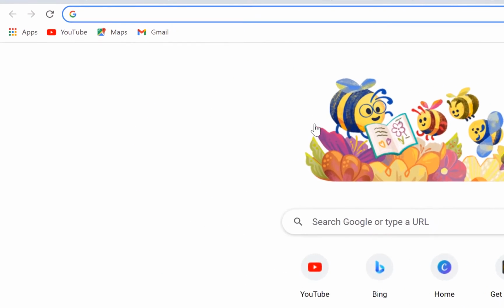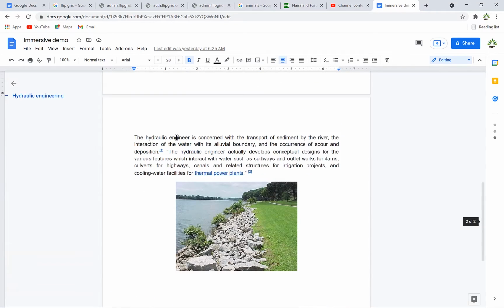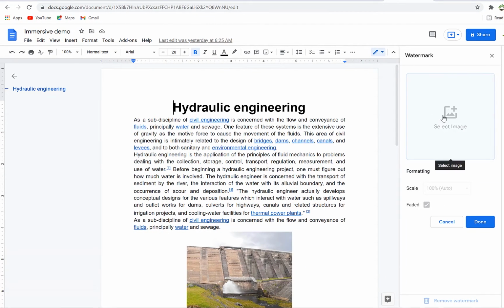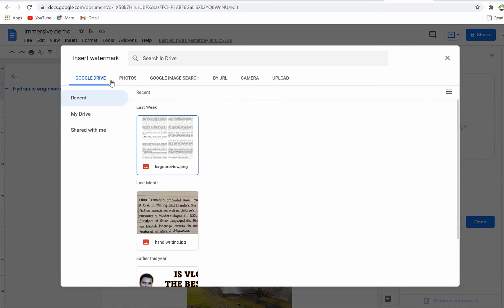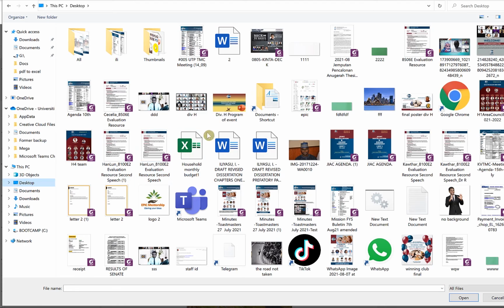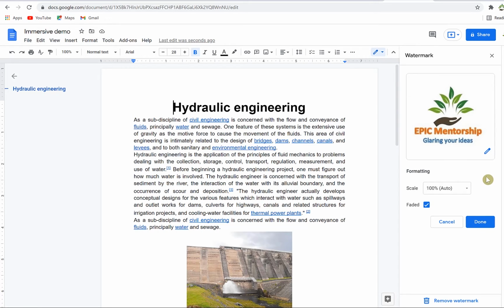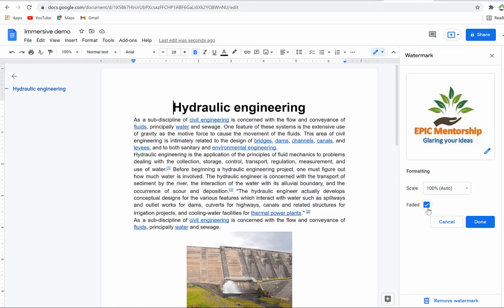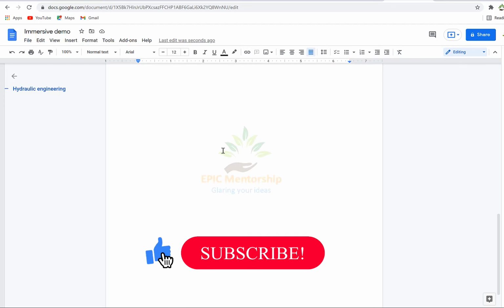How to add watermark in Google Docs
With the recent update to Google Docs, watermarks can now be added to your documents. You can add these to existing documents, new documents, or bring them over from Microsoft Word files.

Great Google Docs Update!